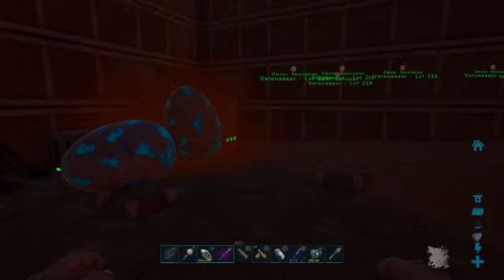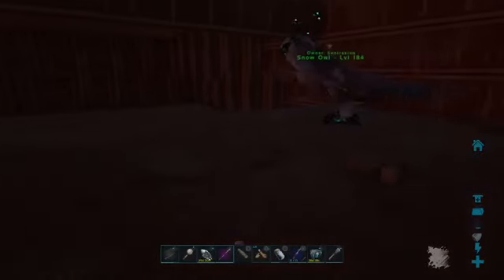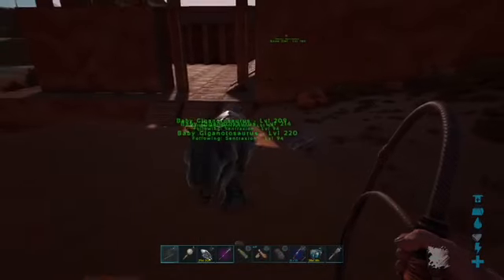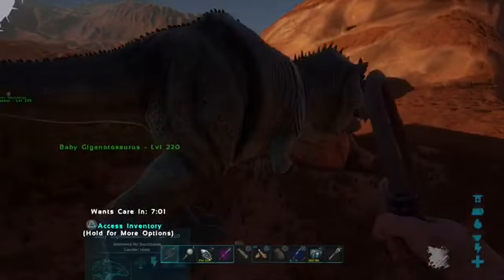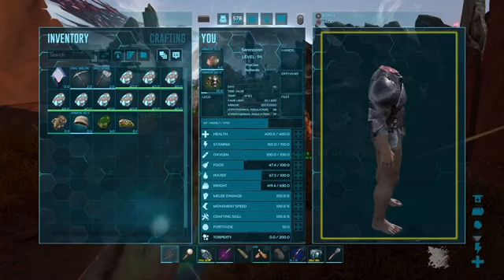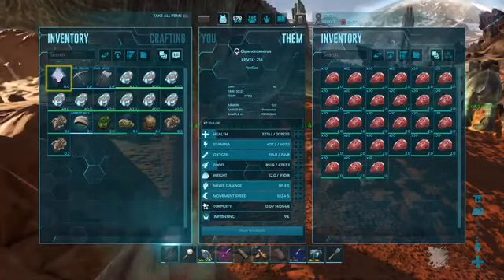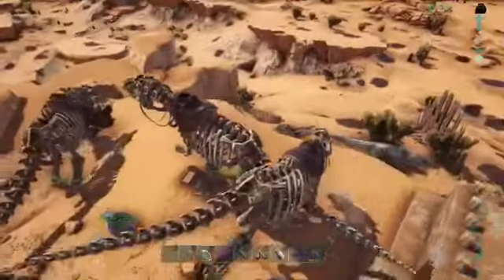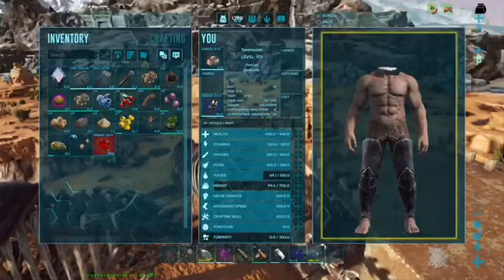Giga Breeding Ark Extinction EP16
Like if ya enjoyed